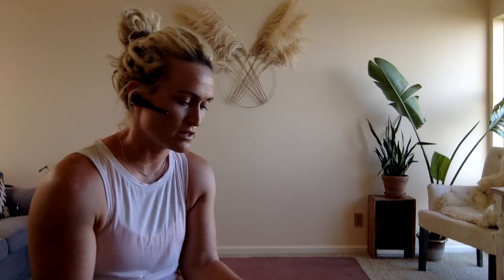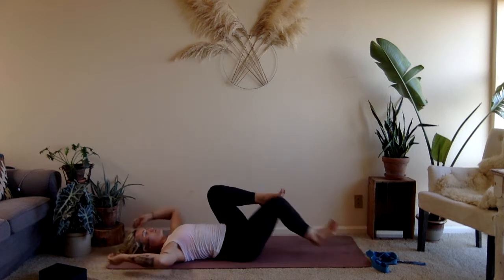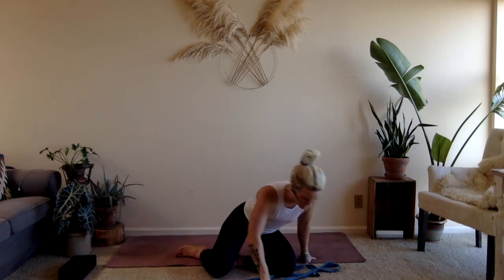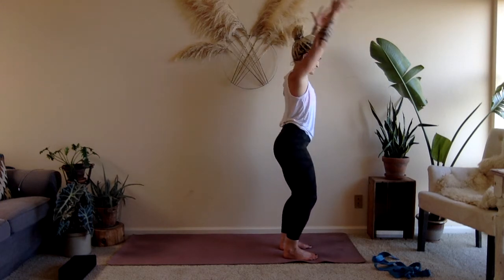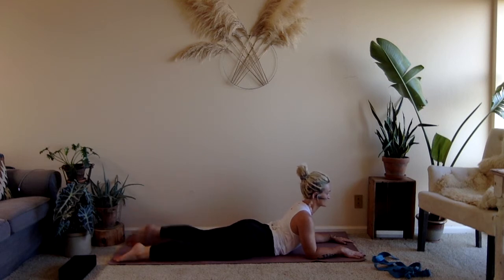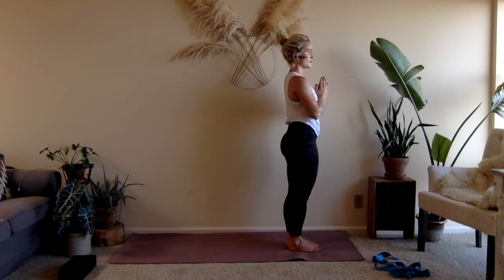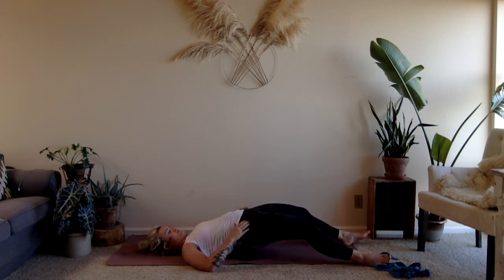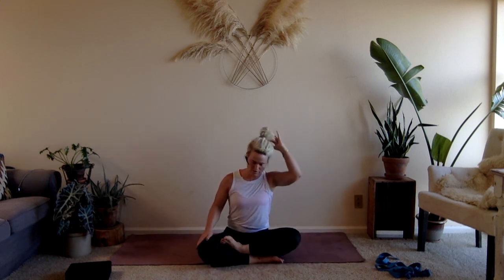Gentle Yoga #8 | Upper Back Love *follow along* with Cecily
Get ready for your tired upper back, shoulders, and neck to say AAAAaaaaaahhhhhhhhhh with this slow but intentional workthrough. If you've got a strap, you might want to go grab it. If you've got a yoga block (you should probably have one of those by now), you'll definitely want it for the supported backbends.